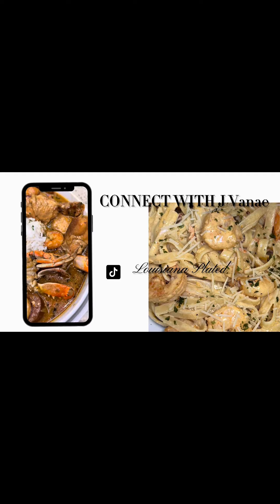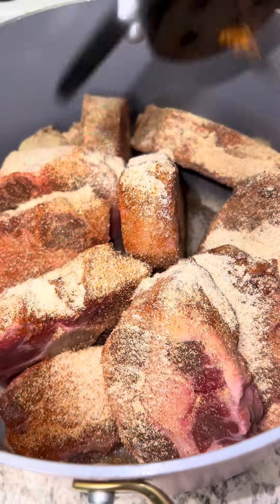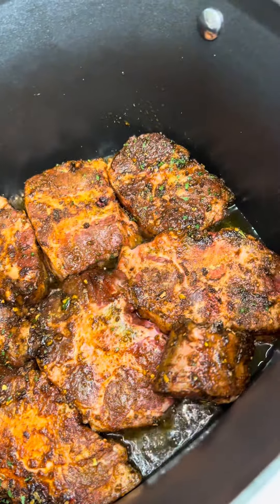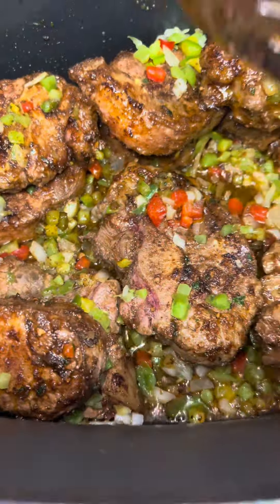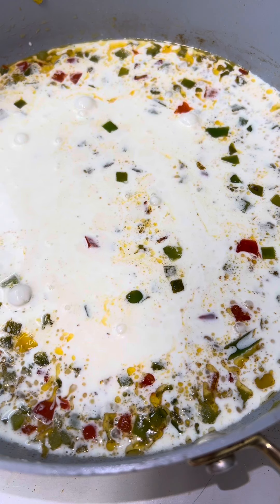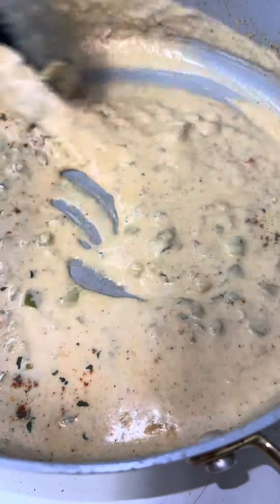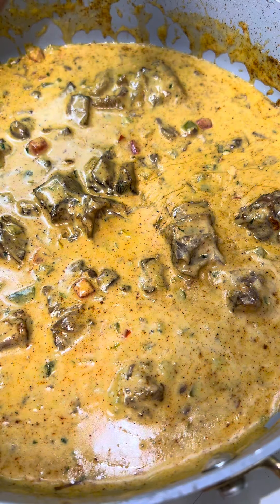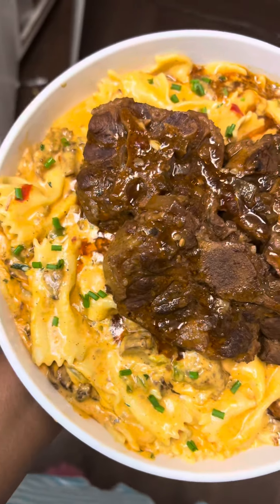How to Make Oxtail Rasta Pasta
In this episode on Everyday with J Vanae we are learning how to make oxtail Rasta pasta . This is a very short and sweet recipe .